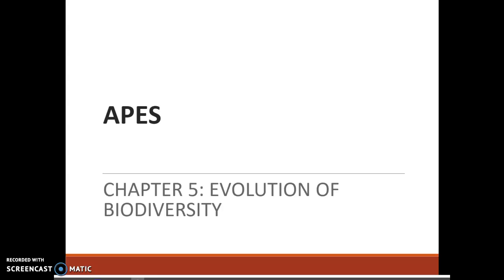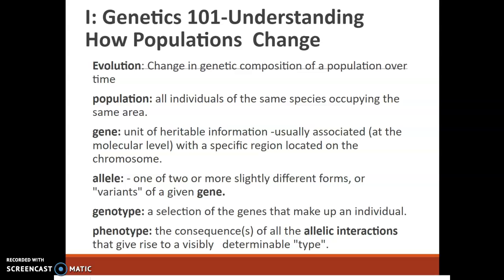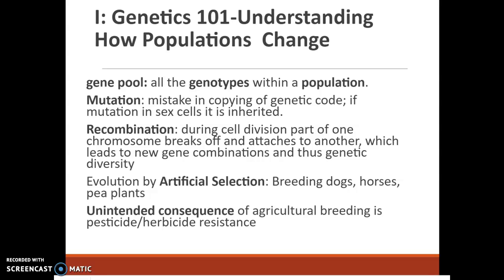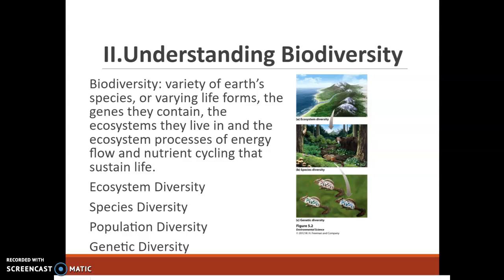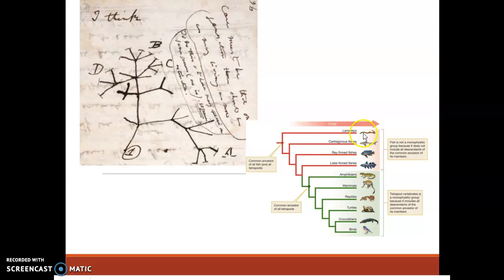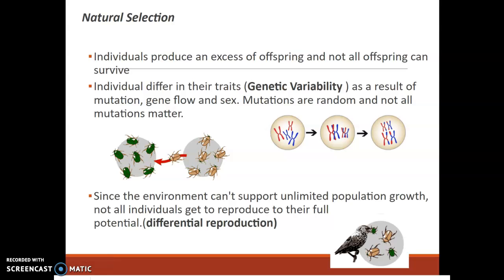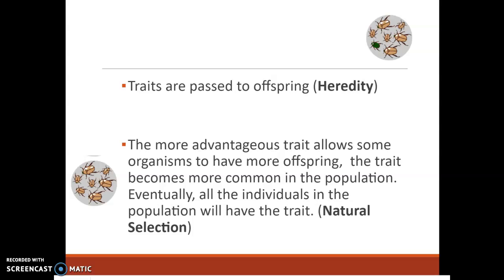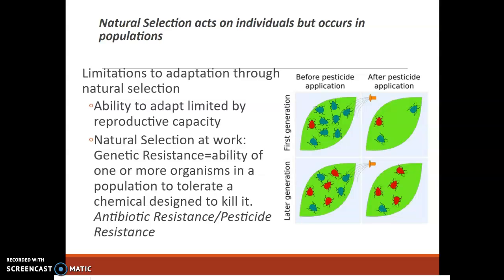Ch 5 Mini Lecture 1